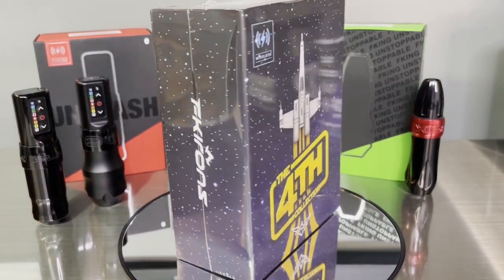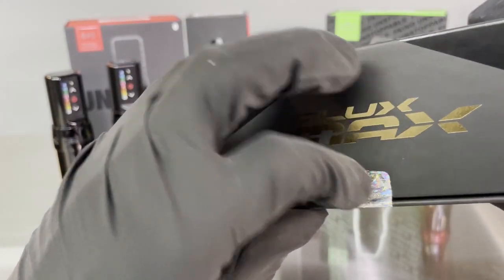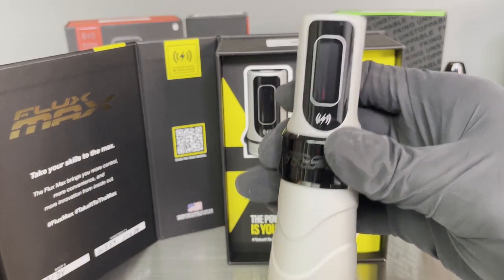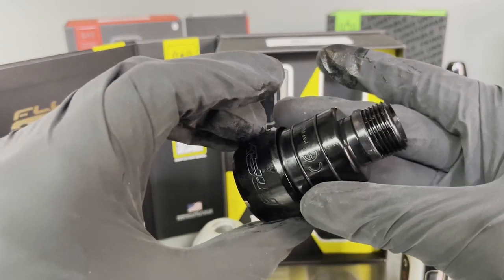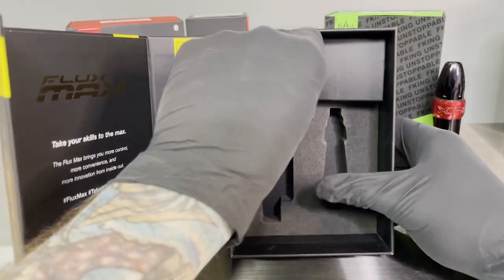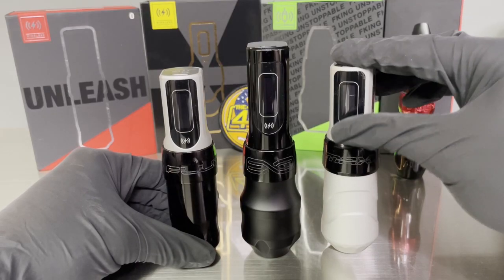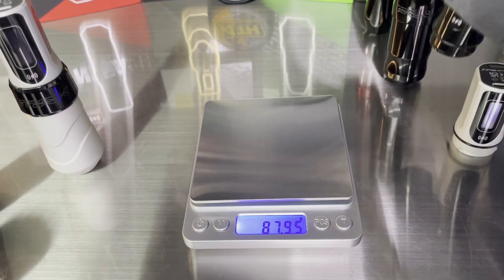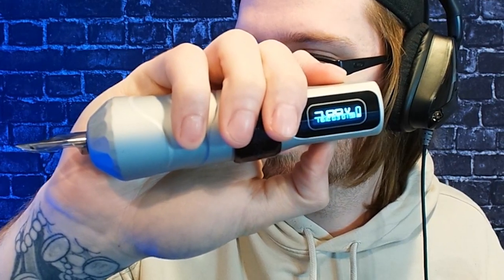Flux Max Stormtrooper Unboxing & Review | May The 4th Tattoo Machine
Make a shoutout video about me to be featured on the channel!

WE LIVE STREAM EVERY WEEKEND AFTER 6PM EST
Tattoo After Hours Live Stream

NOTE : This channel isn't monetized and doesn't receive any money from viewers!
all videos are meant to be for learning and Artist promotion purposes